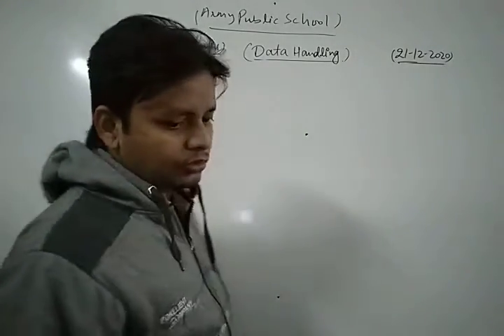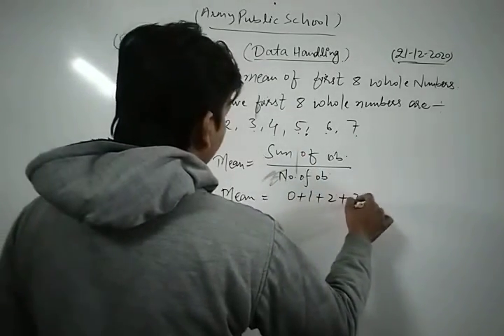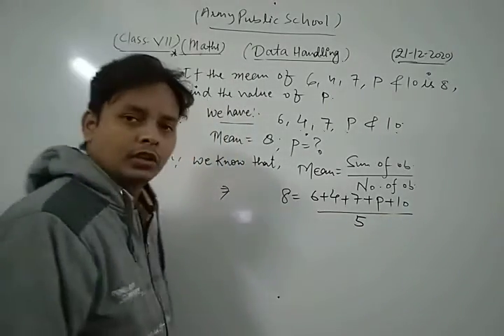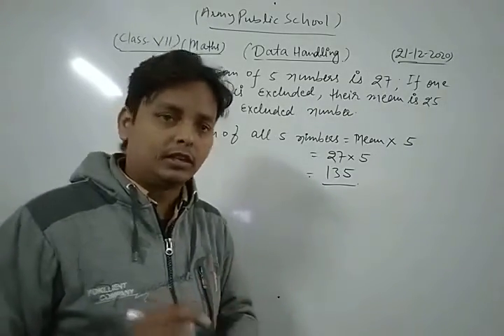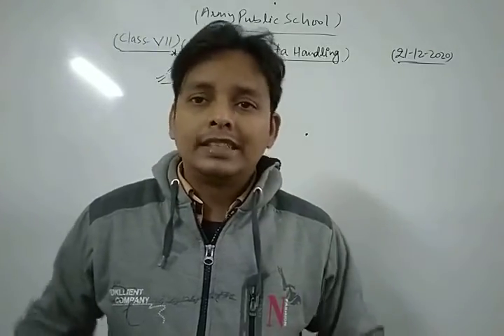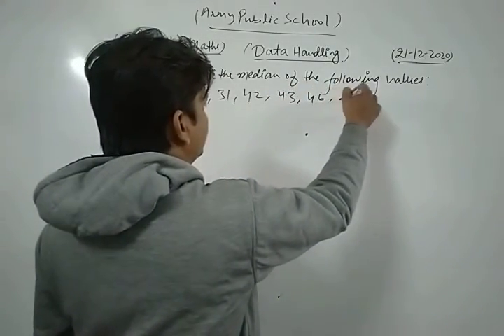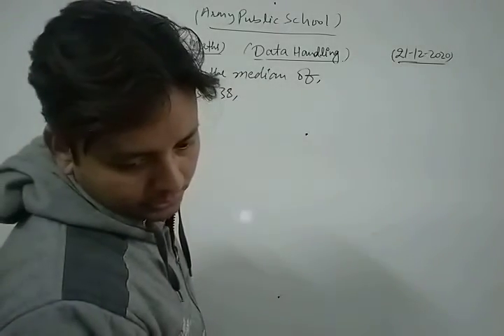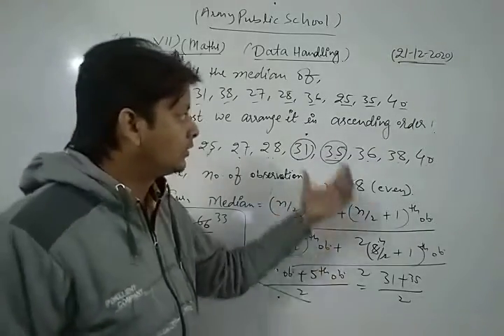Class VII Maths 21 12 2020 by Mr Sarfaraz Ahmad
Class VII Maths 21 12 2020 by Mr  Sarfaraz Ahmad Data Handling